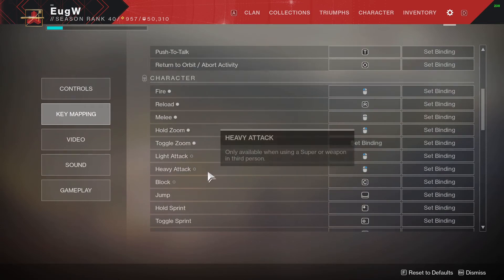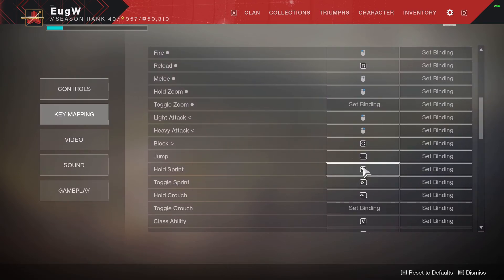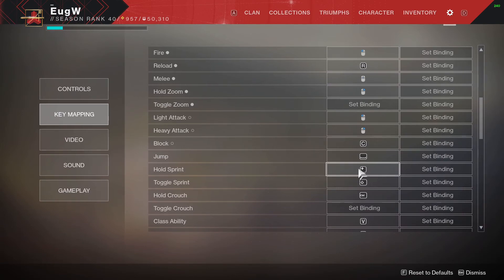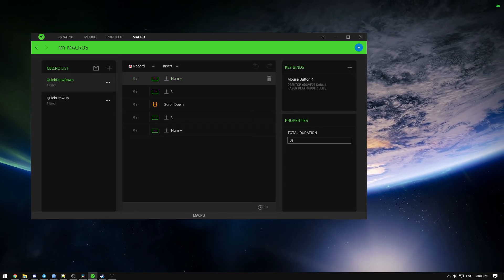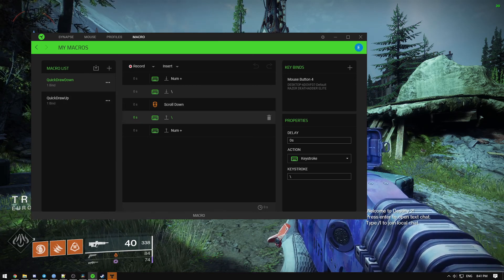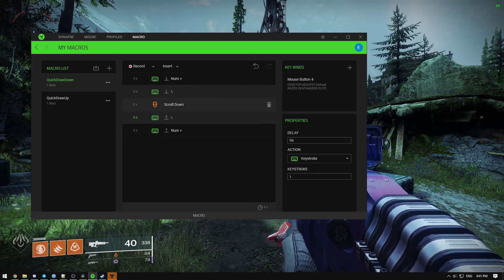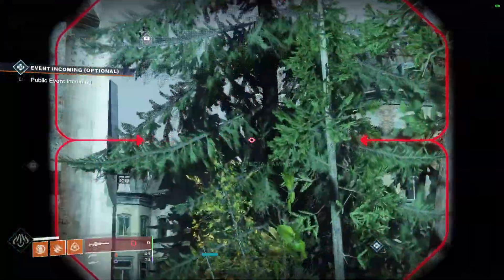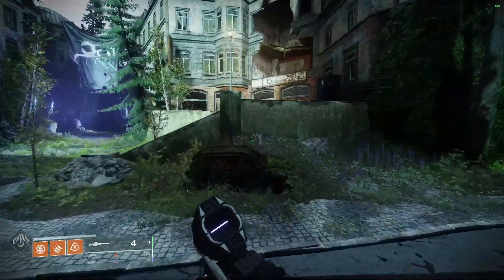Destiny 2 #11 - QuickSwitch Macro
Sorry about my eng, I know it's Pepega ¯\_(ツ)_/¯